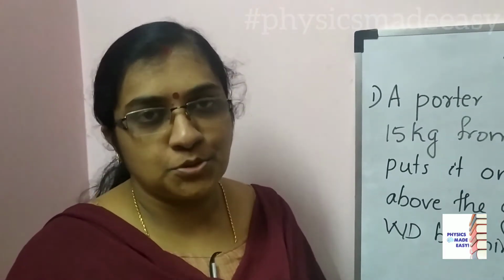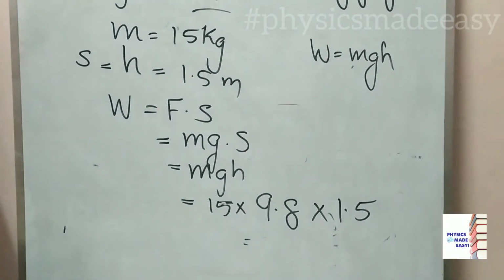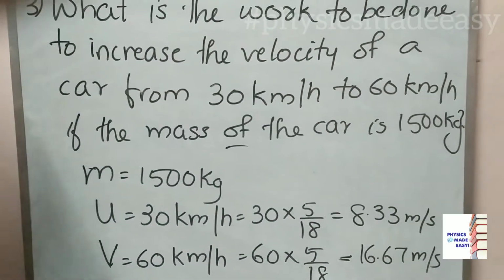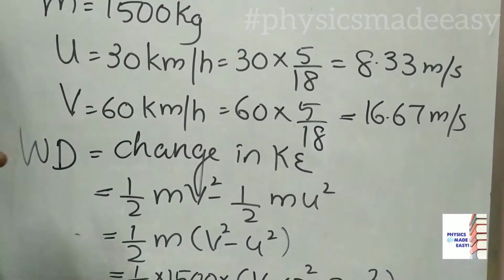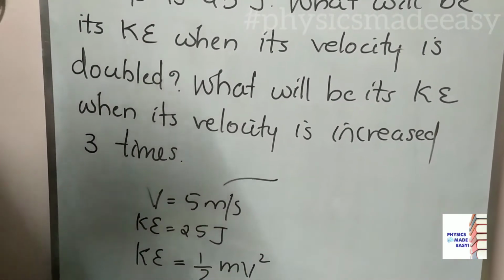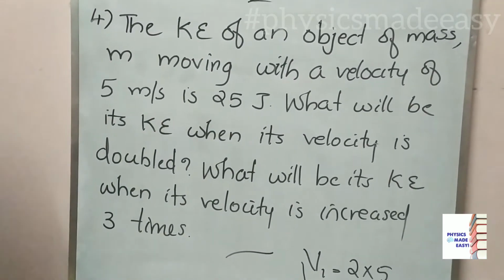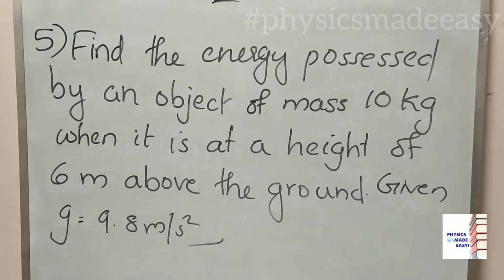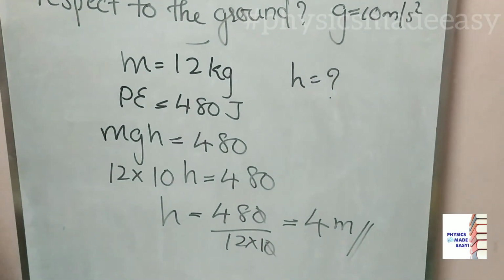Class 9.Chapter4.Work and energy. Part-7.Numericals.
Topics covered in this video are:
Numericals  related to  work done, kinetic energy and potential energy.